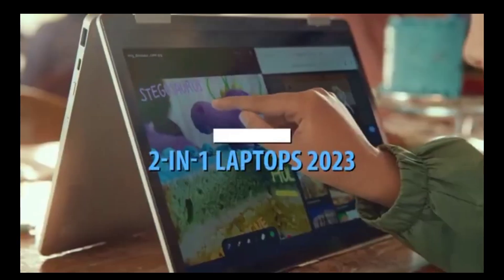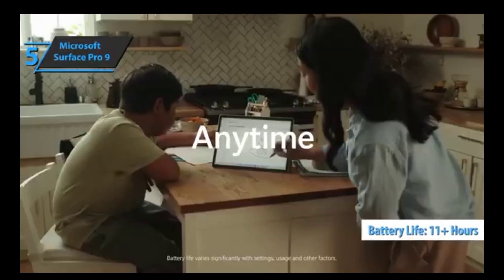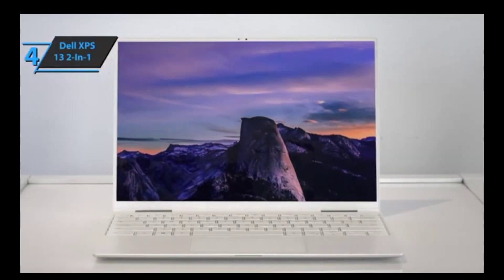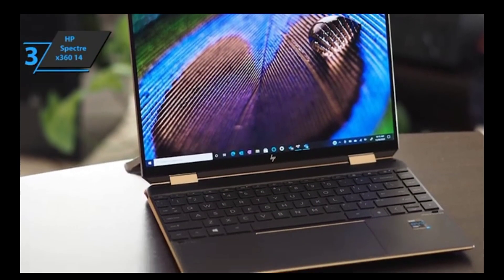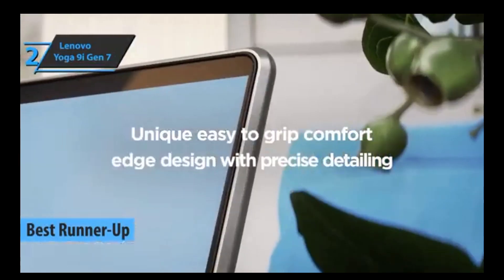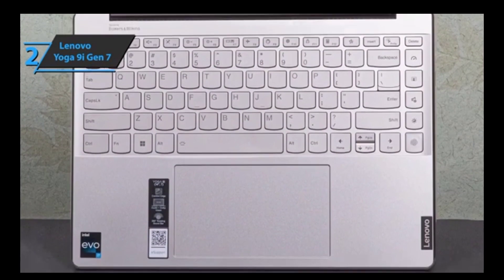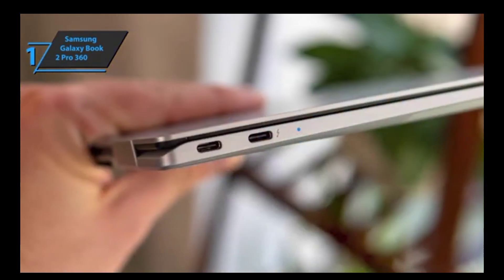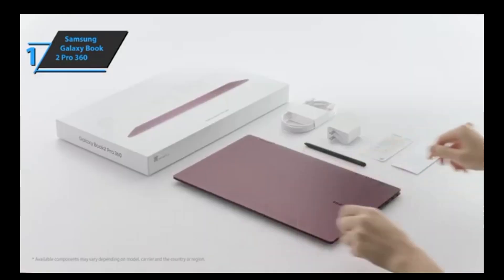top 5 best 2 in 1 loptops of 2023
all buying link in comments

related quries
best 2 in 1 laptops
best 2 in 1 laptop
2 in 1 laptop
best 2 in 1 laptop 2023
best 2 in 1 laptops 2023
2 in 1 laptops
best laptops 2023
2 in 1 laptop 2023
2 in 1 laptops 2023
best laptops
best laptop
top 2 in 1 laptops 2023
best laptop 2023
2 in 1 laptop review
laptop
top 5
laptops 2023
best laptop for students
laptop 2023
new 2 in 1 laptops 2023
top 2 in 1 laptops
best 2 in 1 laptop of 2023
2023